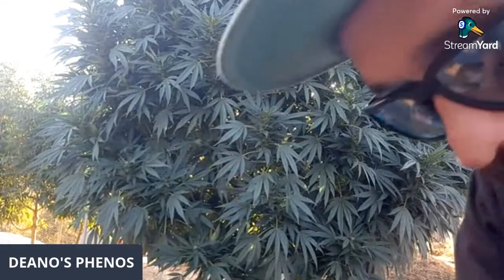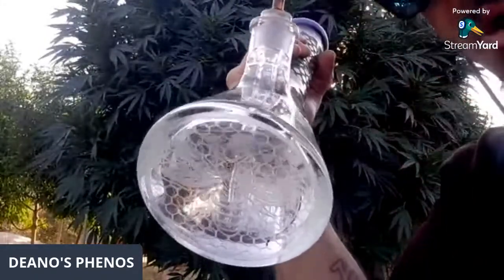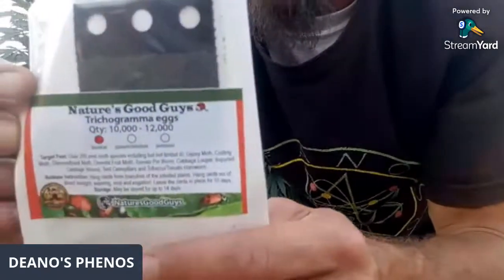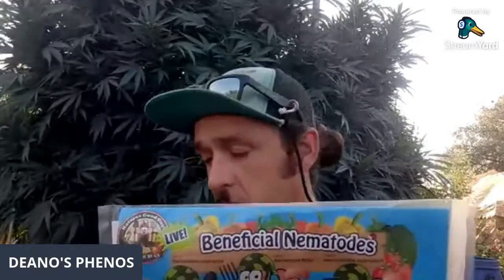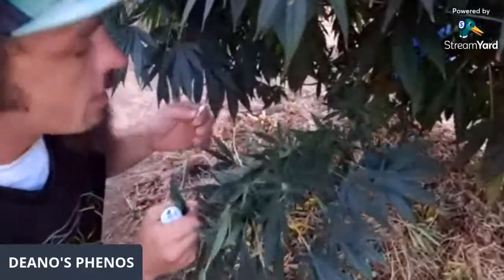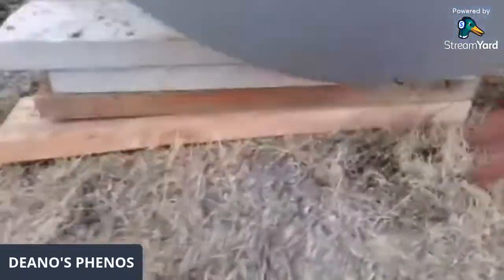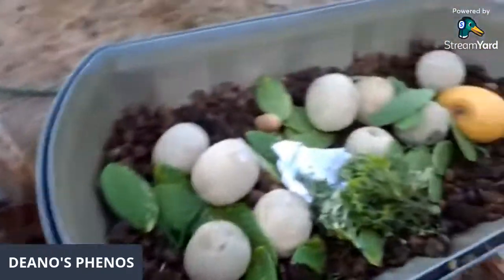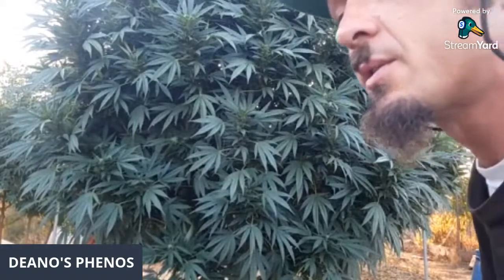HASH & BONG REVIEW, POLLINATION, PREDATOR BUG RELEASE & NEW WORMTUB START